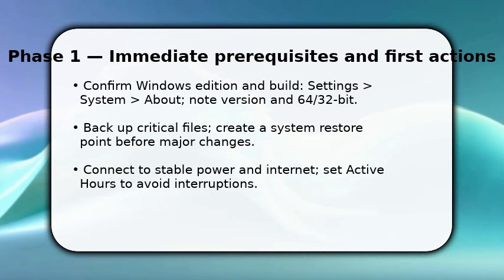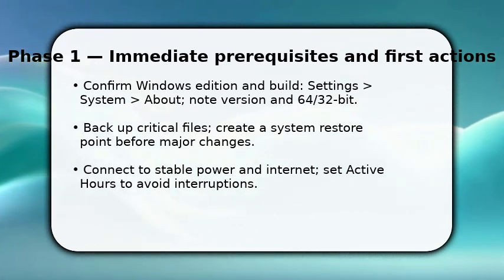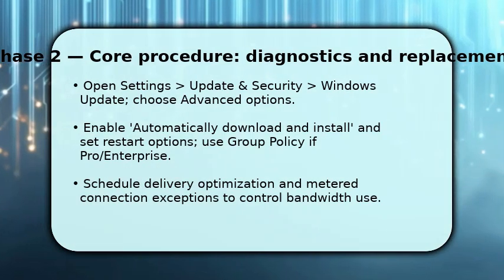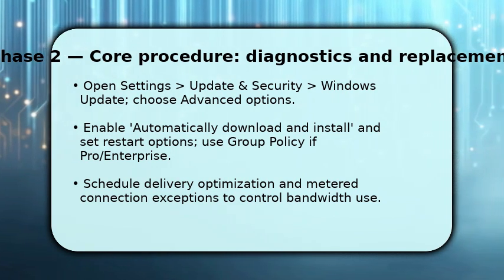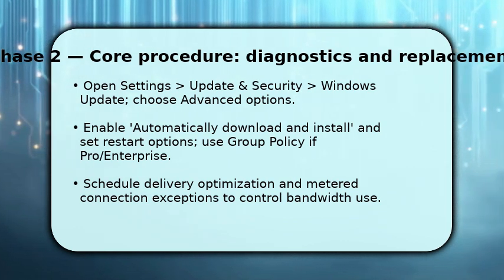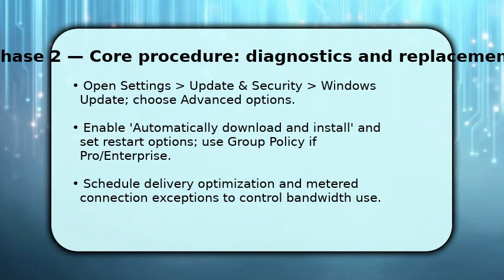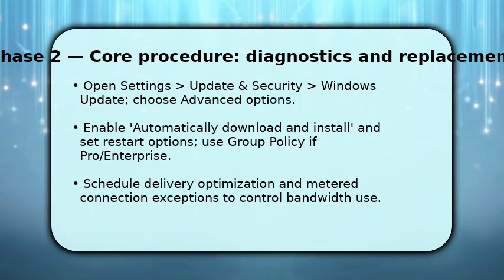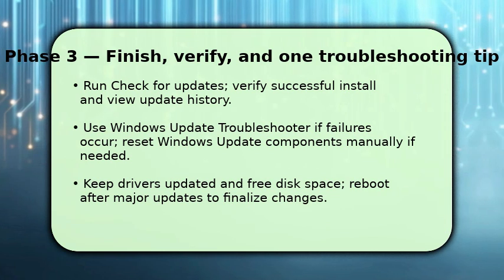How to Make Windows Update Automatically (full Guide)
How to Make Windows Update Automatically (full Guide) | 🔒 Surfshark VPN Deal — Stay private and secure. $1.99/mo + 3 Months Free ▸

Discover the step-by extricate process of enabling automatic Windows updates to keep your system secure and up-to-date. This comprehensive guide covers essential tips, from adjusting settings in Control Panel to configuring Group Policy for advanced users.